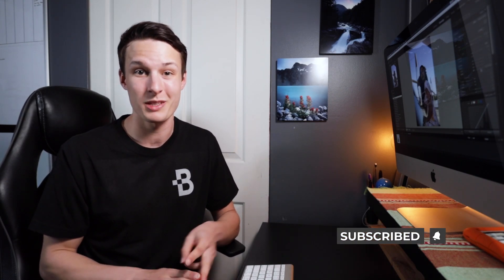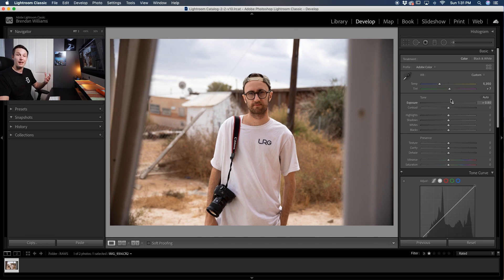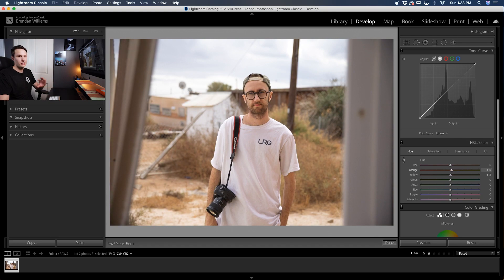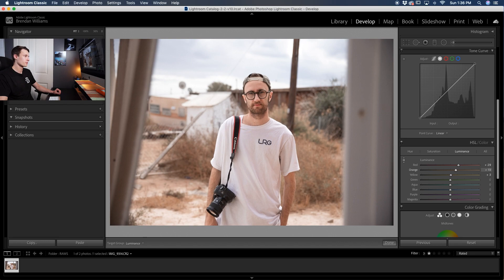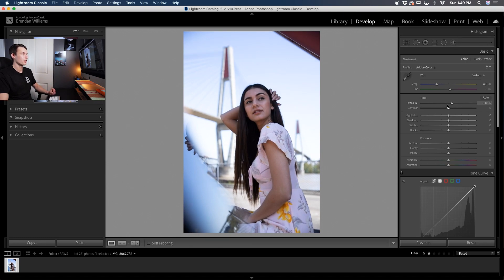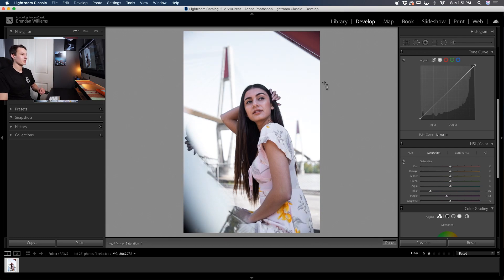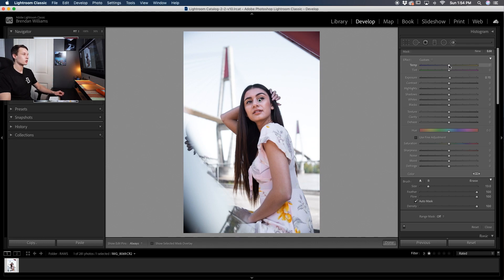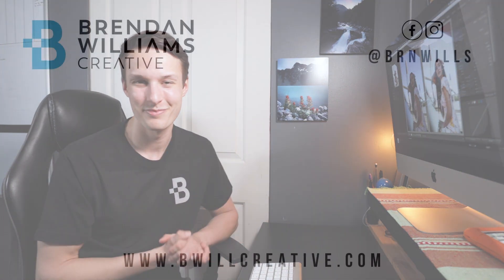The Bright & White Photo Editing Style - Lightroom Tutorial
If you want an easier way of creating the bright and white look in your edits with Lightroom, then this workflow will do just the trick! In this Lightroom editing tutorial you’ll learn how to create bright and white tones with a simple 3 step process.

Starting with the white balance adjustment, you’ll learn a fast way to sample and correct the white balance with one click.

Next you’ll see how to brighten your photo to get that white look in your edit, without blowing out the highlights in your image.

To finish everything off, you’ll use the HSL adjustment to selectively edit colors in Lightroom, changing the hue, saturation, and luminance to complete the effect.

The result of a beautiful and professional-looking bright and white editing style completely made in Lightroom!

Timestamps
0:00 Intro + Overview
0:42 Example 1 White Balance
2:01 Brightening Adjustments
3:16 HSL Adjustments
5:53 Example 2 General Adjustments
8:56 Making Selective Adjustments
10:07 Before & After
11:02 Wrapping Up